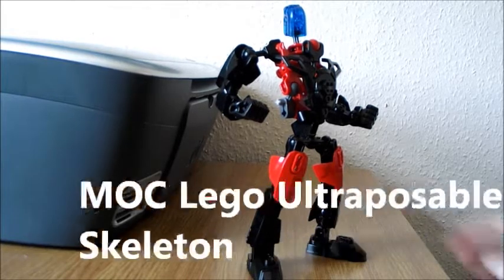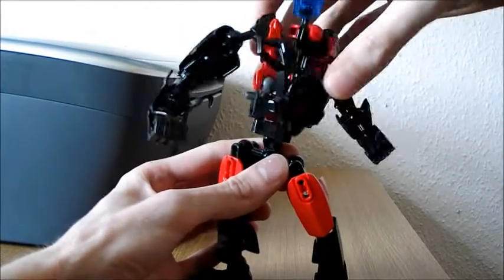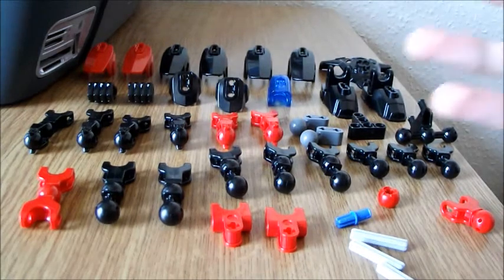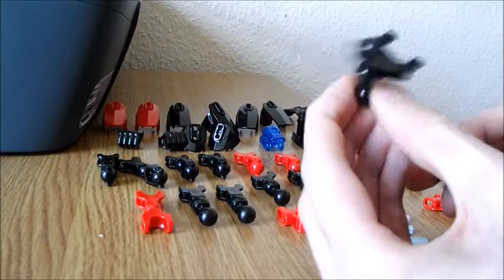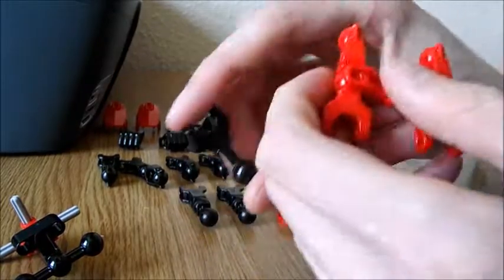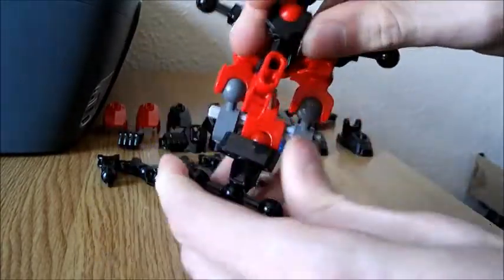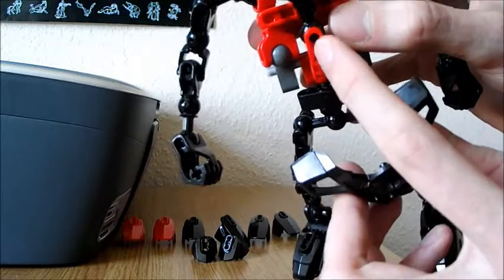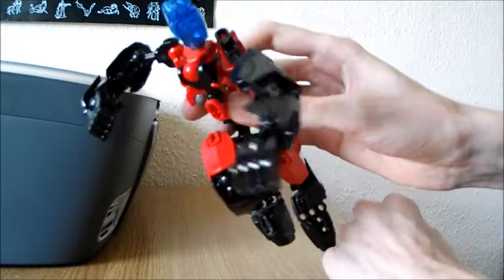waspshot builds - MOC Lego Ultraposable Skeleton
Here you go, Eddie!